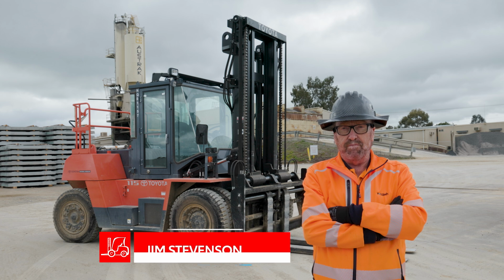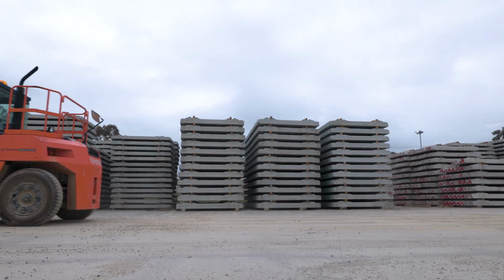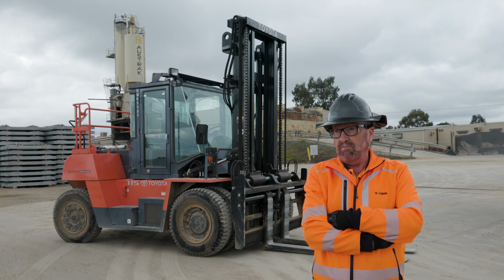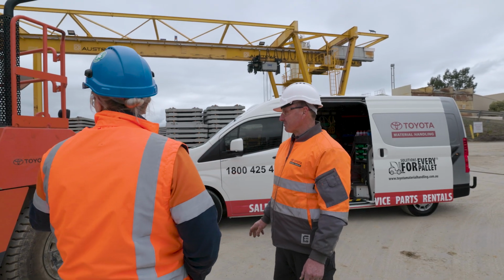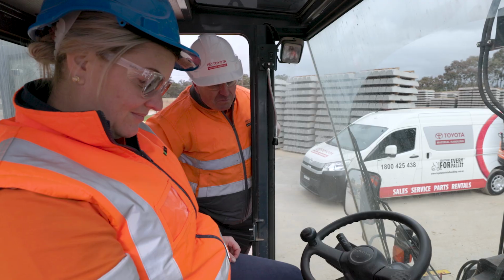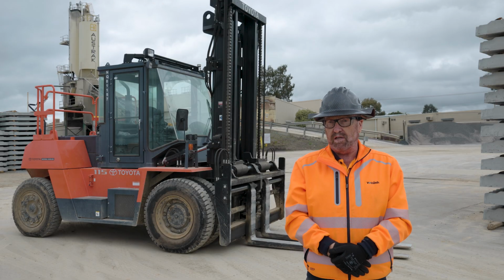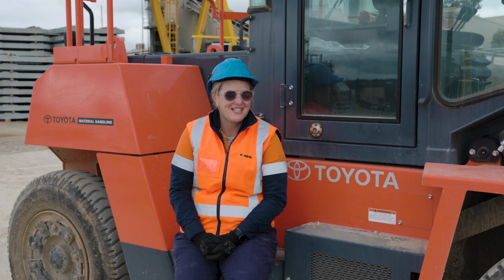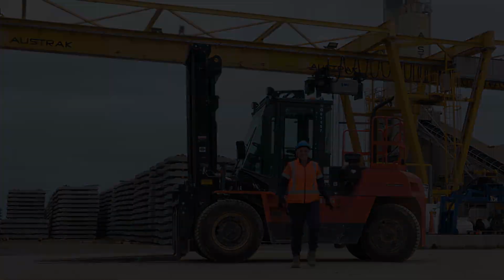Austrak Goes Large with Toyota Forklifts at Wagga Wagga Factory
Australian rail infrastructure manufacturer Austrak has turned to the reliability, safety and service of Toyota Material Handling Australia (TMHA) to help maximise the efficiency of its operations at its Wagga Wagga factory.